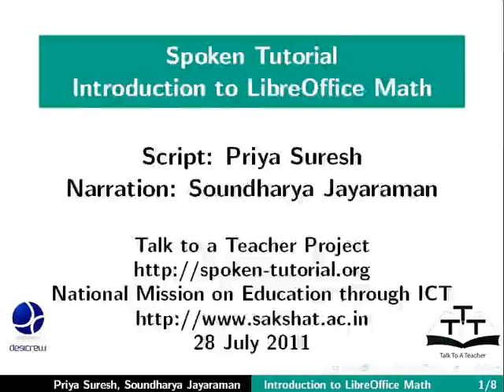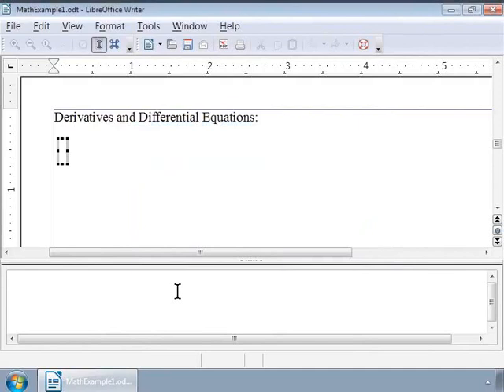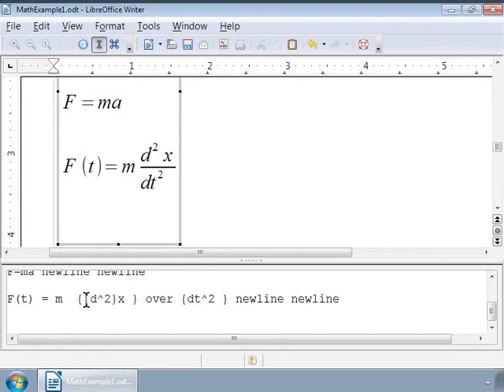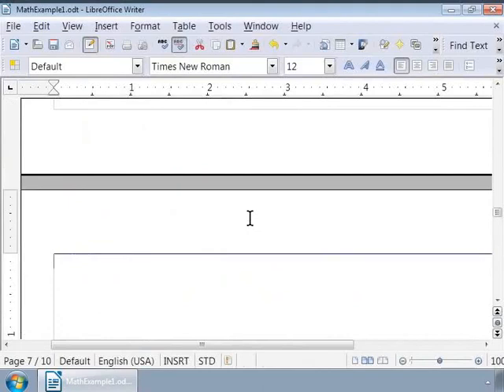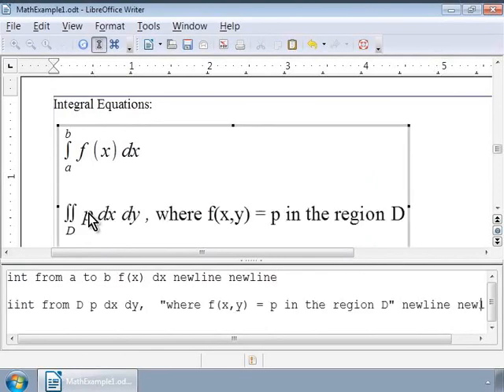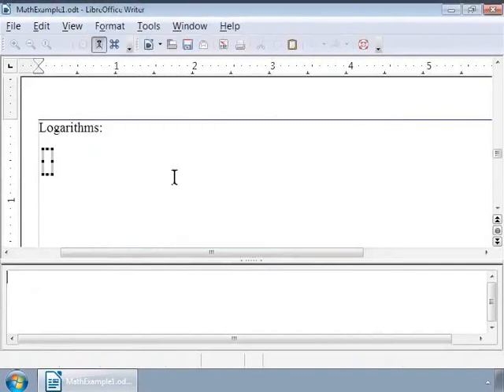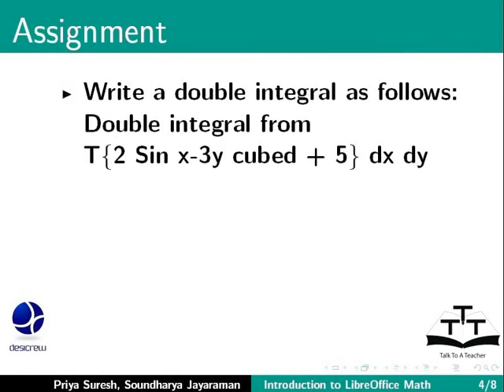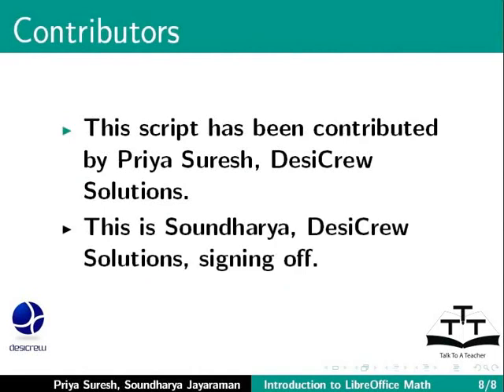Derivatives Differential Equations Integral Equations Logarithms - English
Derivatives, Differential Equations, Integral Equations, Logarithms

    Derivatives
    Differential Equations
    Integral Equations
    Logarithms